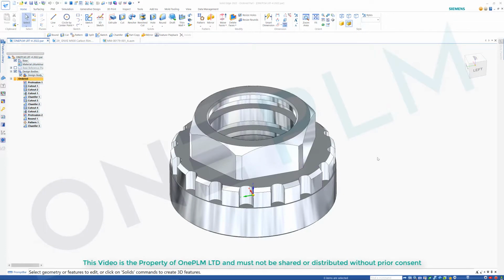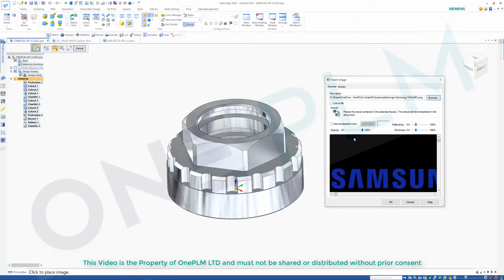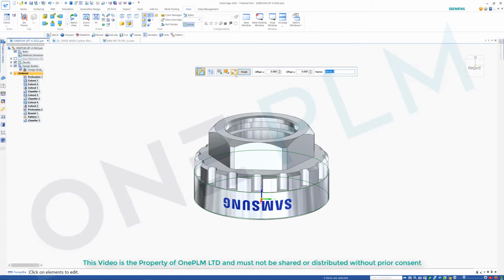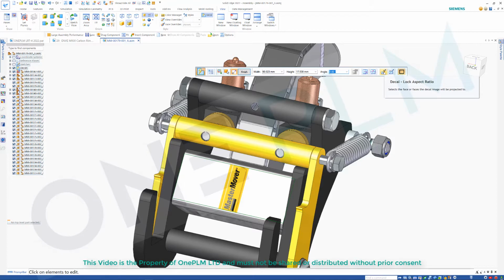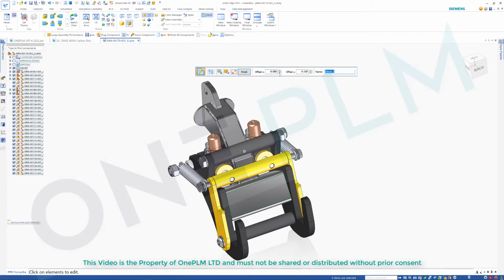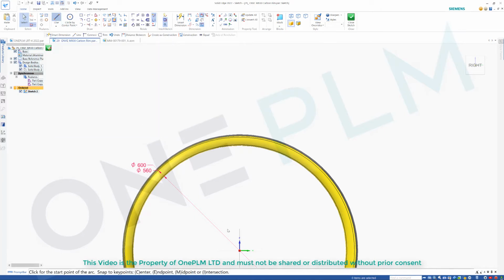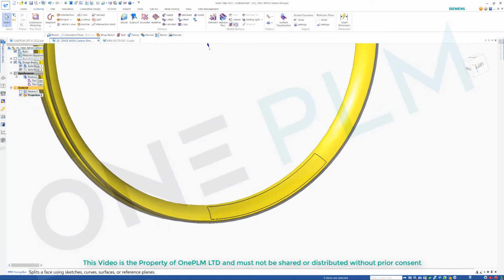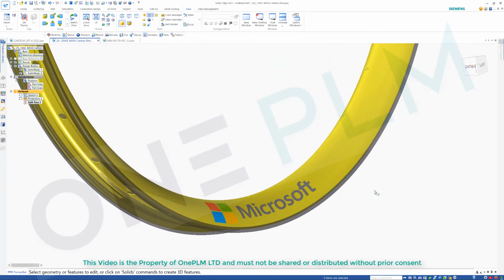SolidEdge 2022 Decals and Labels